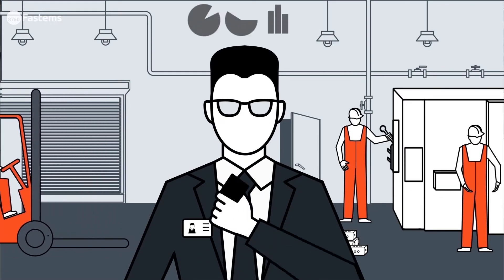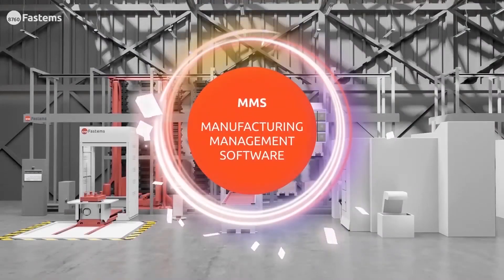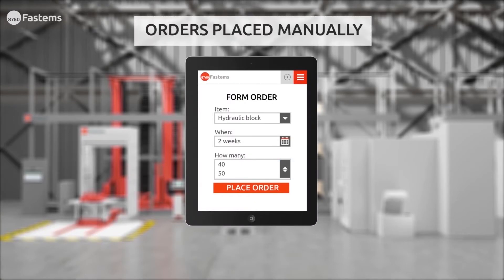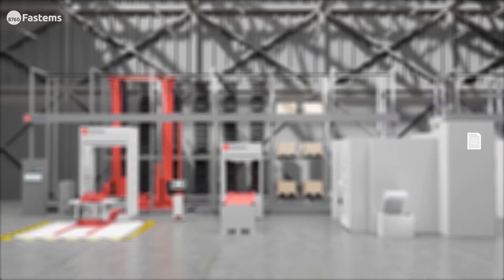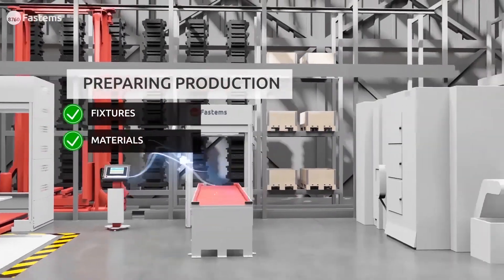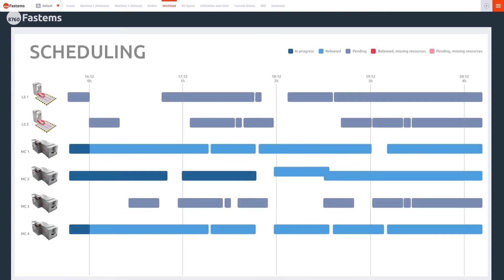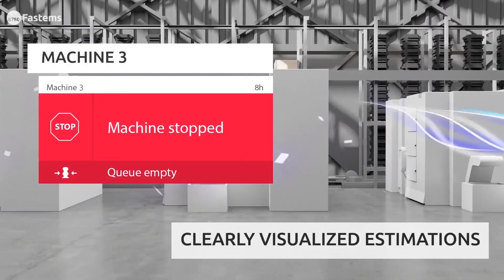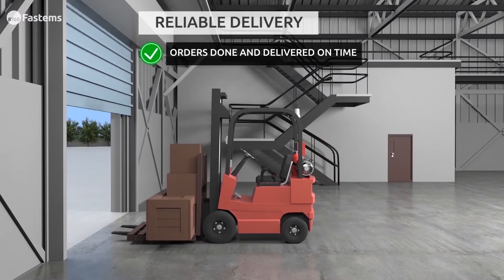Intelligent Manufacturing with Fastems MMS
Fastems MMS (Manufacuring Management System) is the industry’s most versatile FMS control. It is an open, machine tool independent system that does not require separate software for NC program, tool, material or production order management. The MMS production suite is a completely modular software solution, giving you the freedom to choose just the functionalities you need.